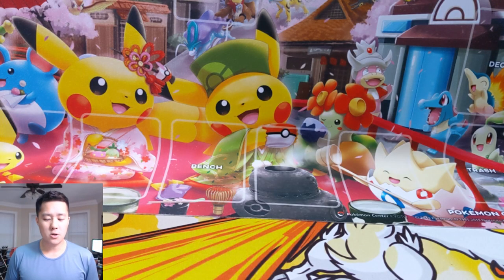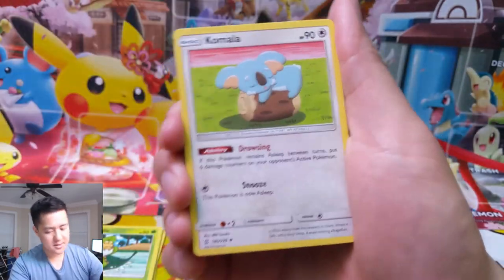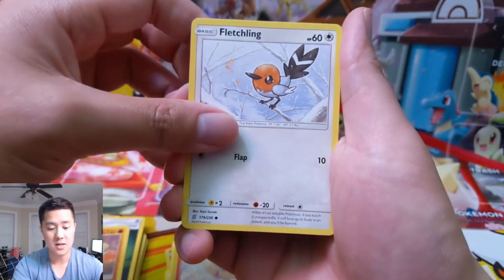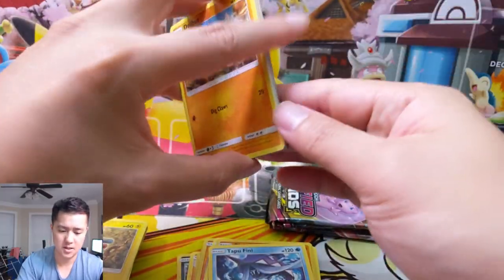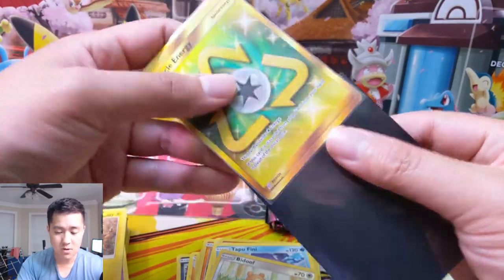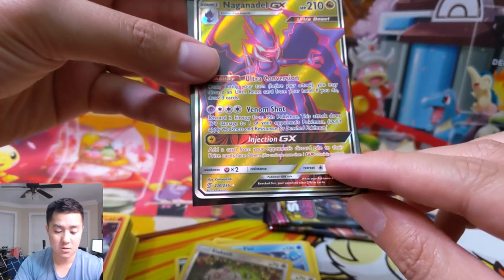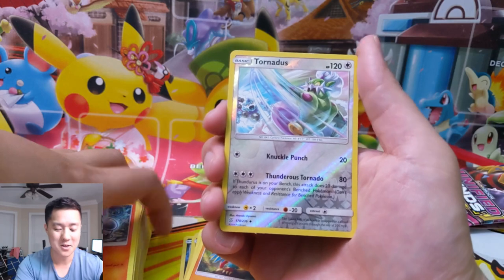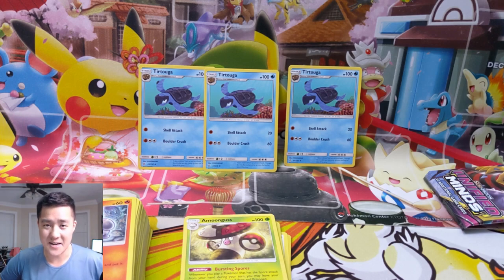UNIFIIED MINDS Secret Rare==WIN TIRTOUGA==JACKPOT! THIS set has CRAZY GOOD RATIOS